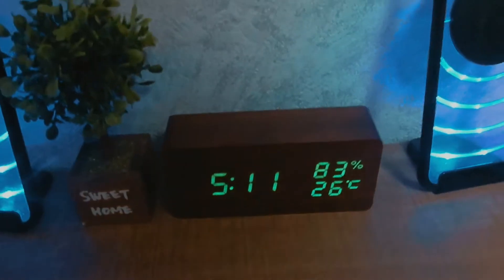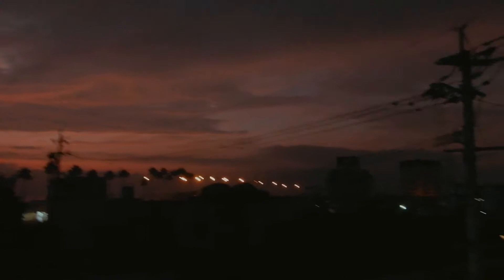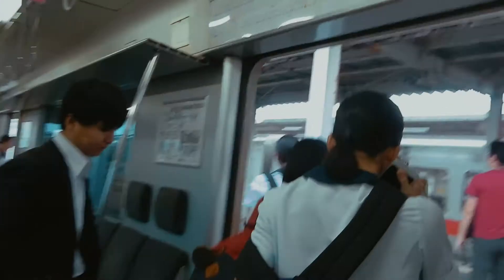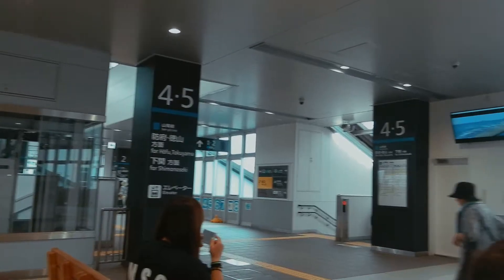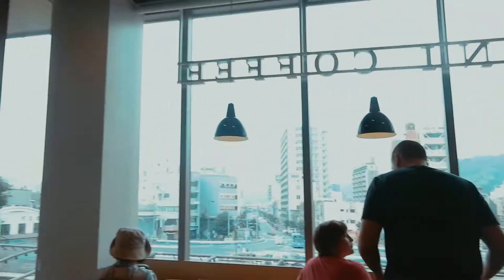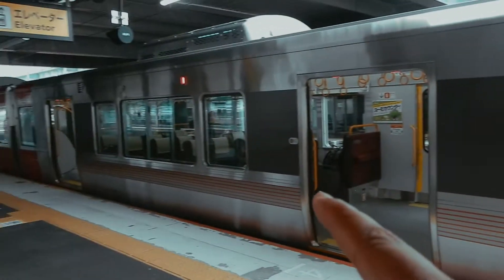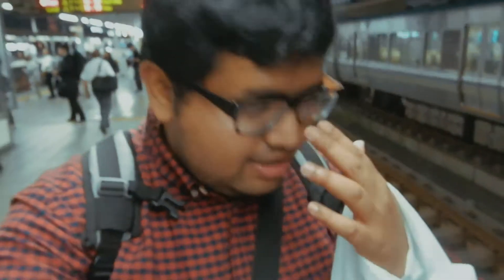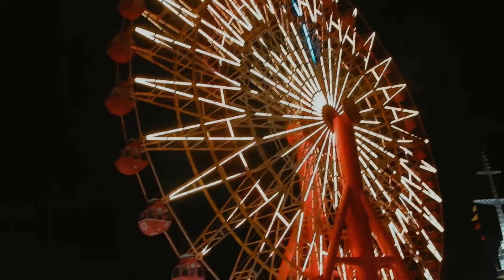Graduation trip Day 1: Beppu to Kobe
Day 1 of the trip of tiring but lots of fun.

Reached Kobe after being on the train for 13 hours. Had only some time to explore a bit of Kobe and rode the Ferris Wheel. The view of the city was amazing.

The scenic beauty of Japan that we saw on the trains were even better.

Will be exploring Kobe the next day.

Thanks to HafH World for the accommodation. Kobe Guest House MAYA 神戸ゲストハウス萬家 is where we stayed through Hafh. Check out Hafh if you are also traveling.